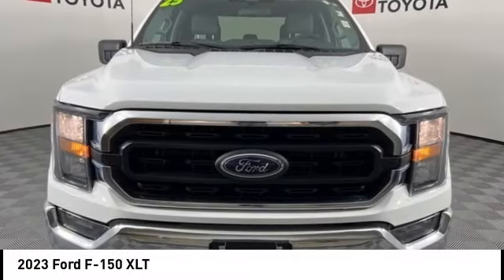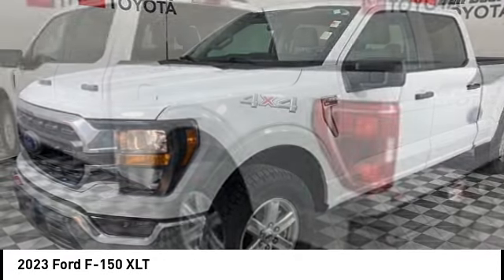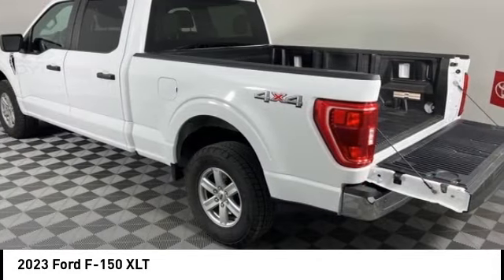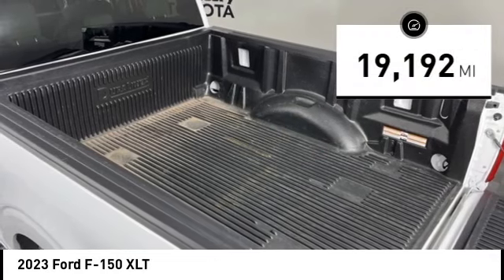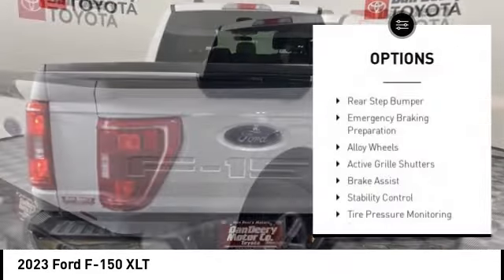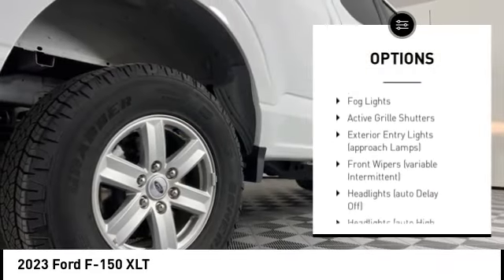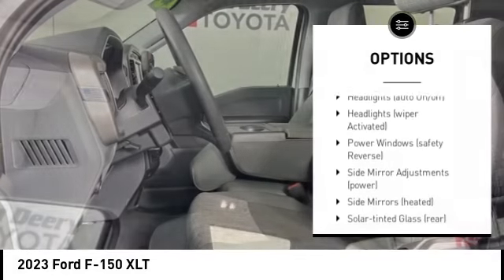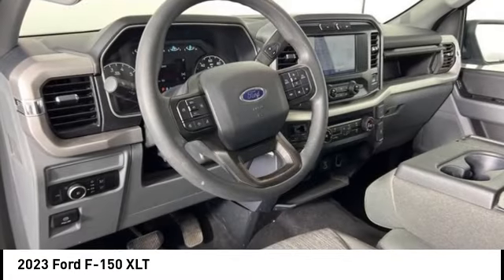2023 Ford F-150 Cedar Falls IA UDX23712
2023 Ford F-150 XLT